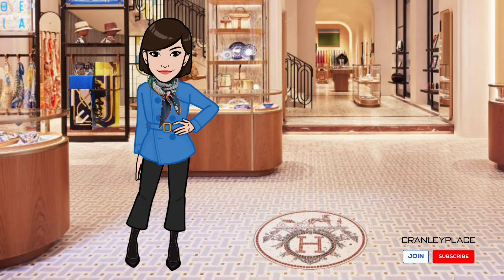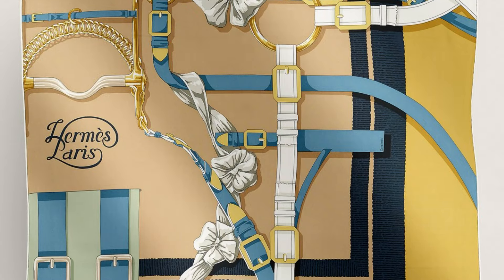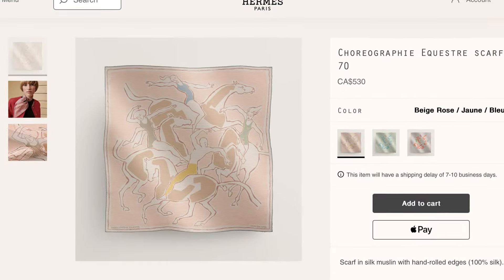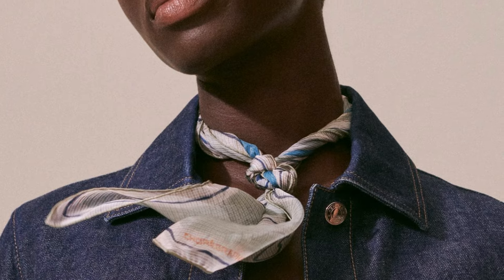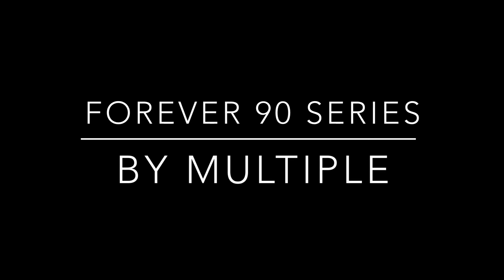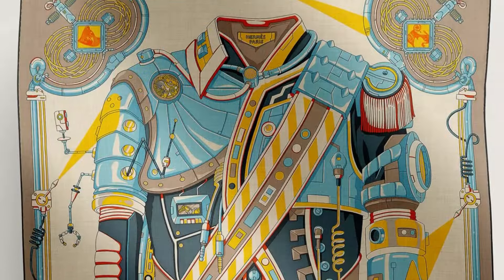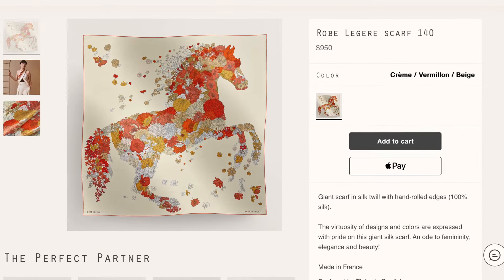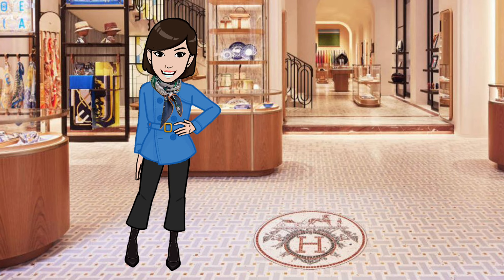Hermès Spring Summer 2024 Scarf Roundup: Part 5 | Cranleyplace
Watch this video for continued coverage of upcoming Hermès scarves from the spring summer 2024 collection. I’ll share what I’ve learned so far about the scarf designs starting to appear on their global websites.

00:00 Introduction
01:03 Grand Manege Detail 70 by Henri d’Origny
02:49 Choreographie Equestre 70 by Jean-Louis Sauvat
03:49 Forever series
04:08 Couvertures et Tenues de Jour Forever 90 by Jacques Eudel
04:41 Jungle Love Forever 90 by Robert Dallet
05:24 Brides de Gala Forever 90 by Hugo Grygkar
05:55 Eperon D’Or Forever 90 by Henri d’Origny
06:38 Neo Brandebourgs 100 by Caty Latham & Daiske Nomura
08:03 Robe Legere 140 by Theo de Gueltzl

My avatar is wearing 100 cm cashmere Neo Brandebourgs by by Caty Latham & Daiske Nomura.

And if you're enjoying my channel, please consider sponsoring a YouTube Super Thanks or joining as a member to show your support!

Your sponsorships will go directly towards developing more of the quality video content you’ve come to know on my channel. Thanks for your consideration!